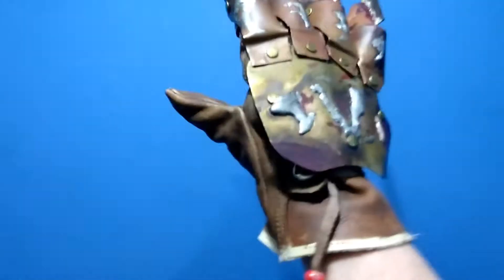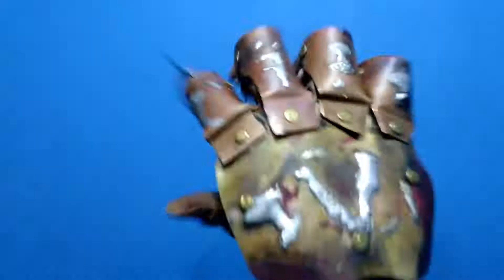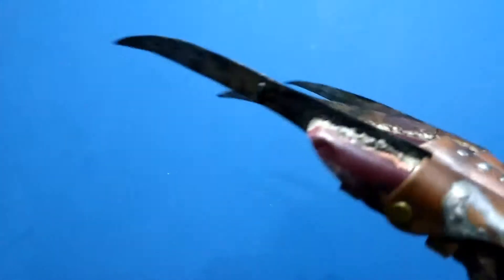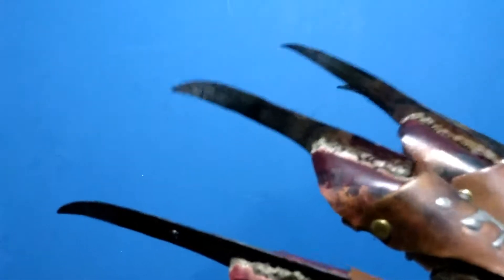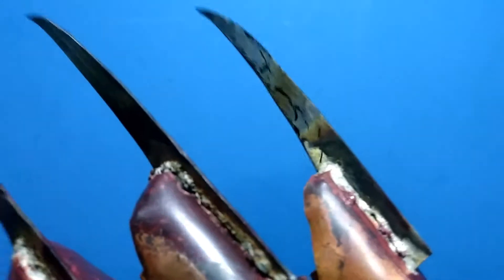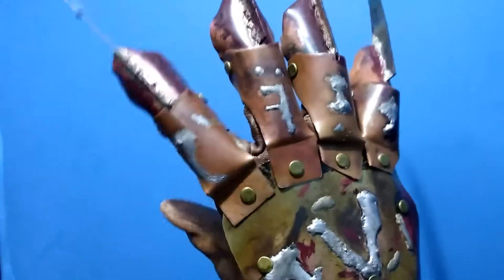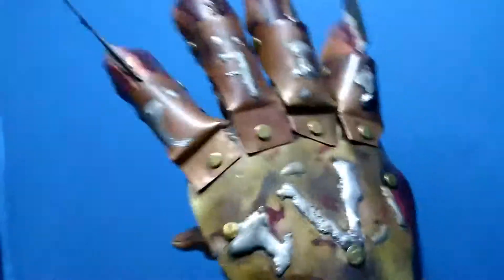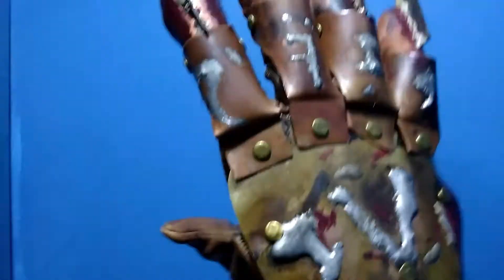Flaming Creations- Part 4 AST for Mike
Like Flaming Creations on Facebook